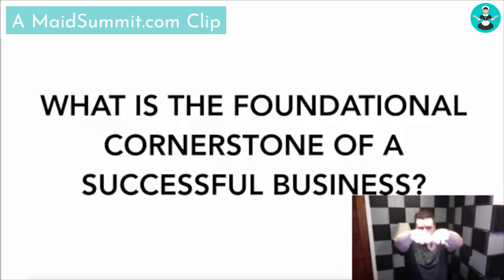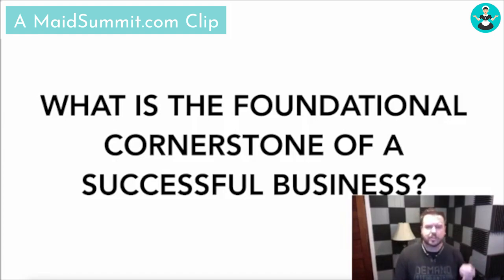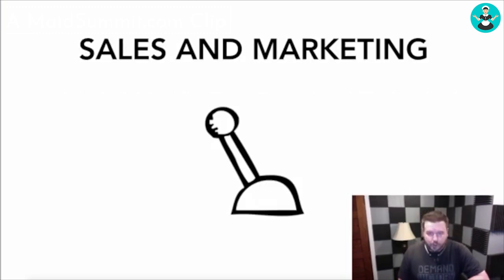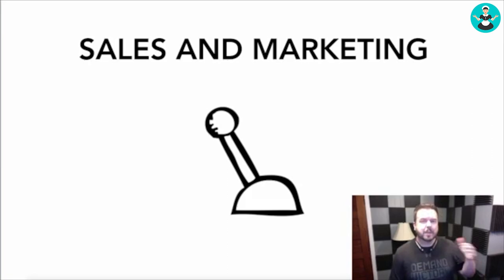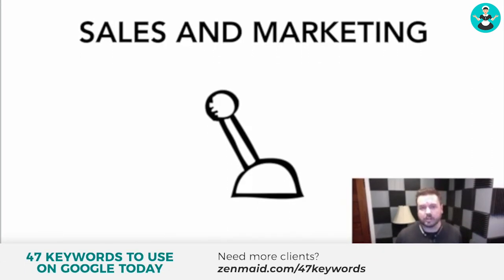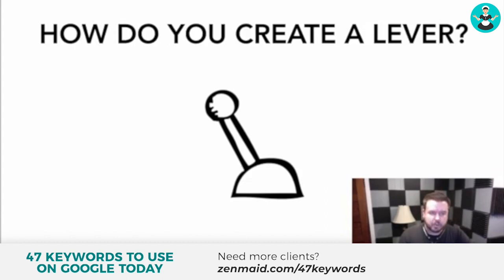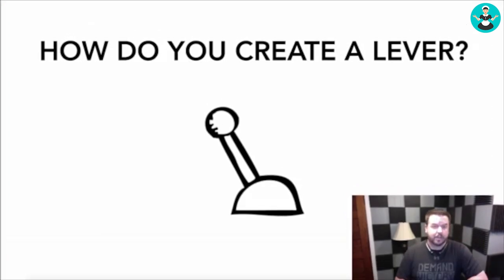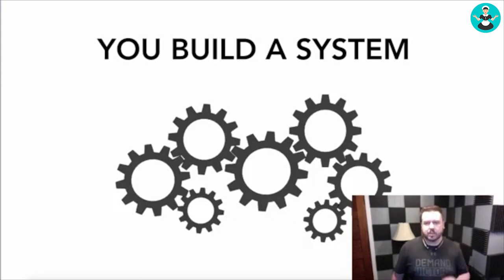Sales & Marketing Systems for a Successful Maid Service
Are you using systems to increase the profitability of your home cleaning business?

Cleaning industry expert Joshua Latimer details how marketing and sales systems can grow your Maid Service to its full potential.

Joshua is the founder of Automate Grow Sell, a business bootcamp that can help you quickly grow your Maid Service. He built and sold 3 companies from scratch. Generated over $5mm in sales online the last few years and is a popular public speaker regarding small business systems and growth.

***IF YOU LIKED THIS VIDEO, YOU'LL LOVE***